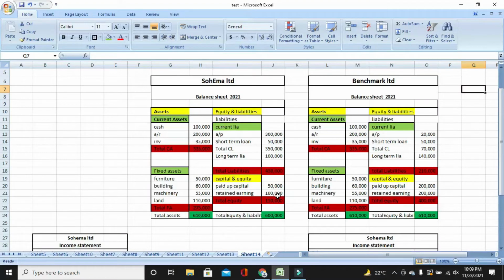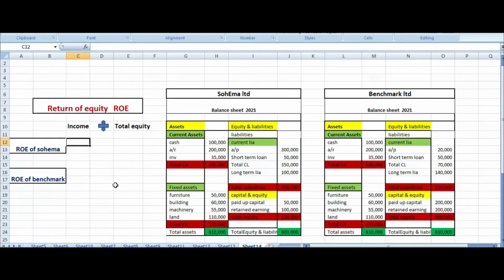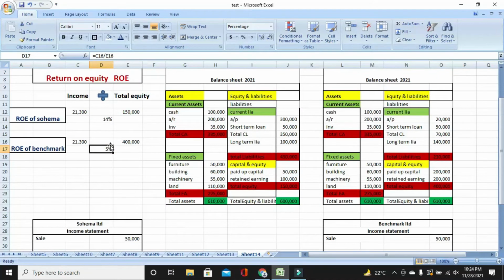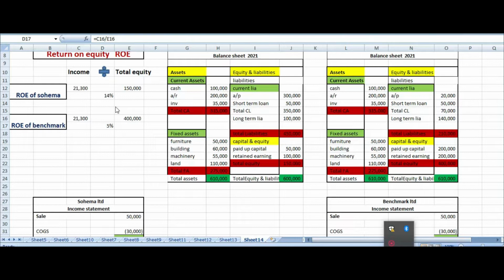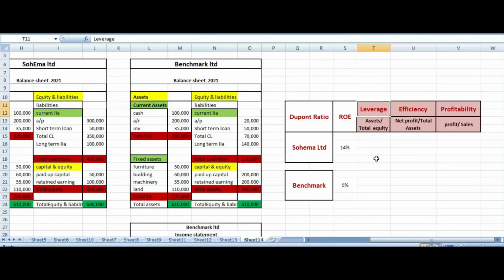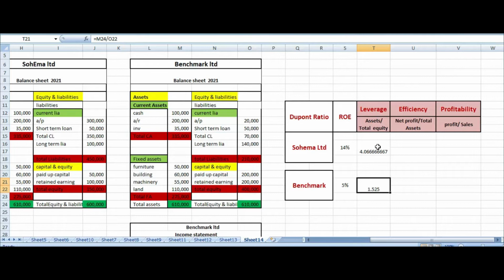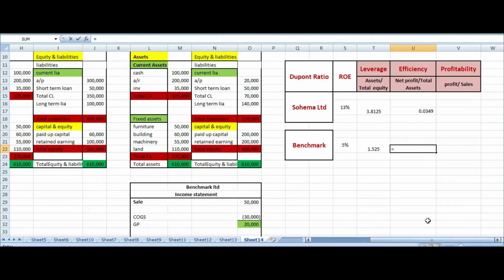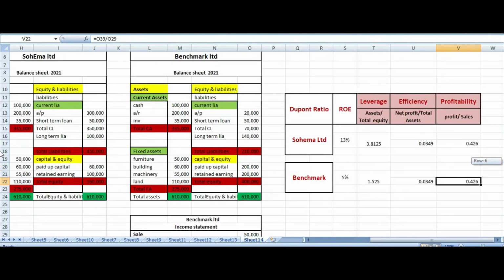DuPont Analysis Explained | Efficiency, Leverage and Profitability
DuPont analysis is an expression which breaks ROE into three parts. lets know What is DuPont analysis example? Why is the DuPont analysis important? What are the three components of the DuPont identity? What are the five DuPont ratios? DuPont Analysis: Formula & Calculation Examples. DuPont analysis example DuPont analysis template DuPont analysis ppt DuPont analysis 5 step Dupont analysis breakdown importance of DuPont analysis Dupont analysis project report.